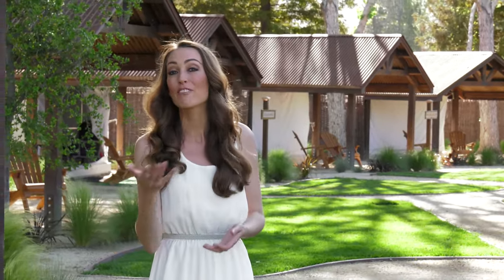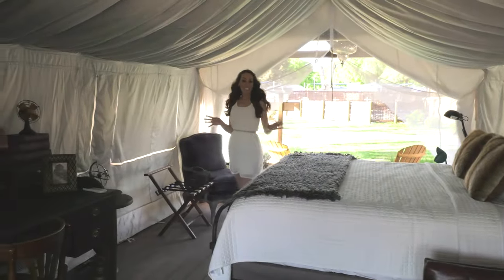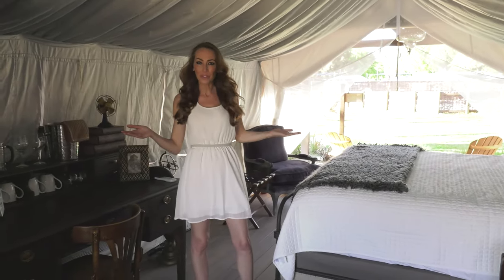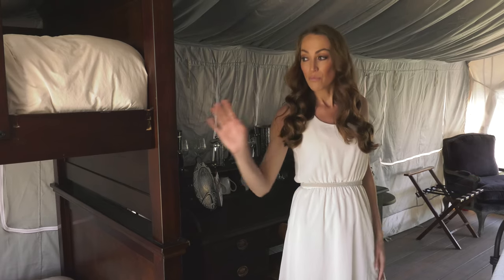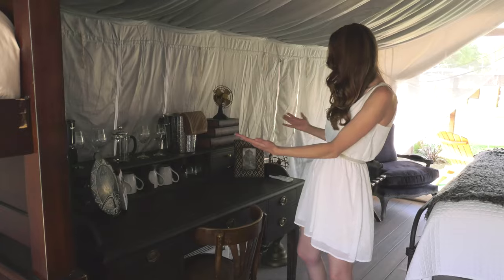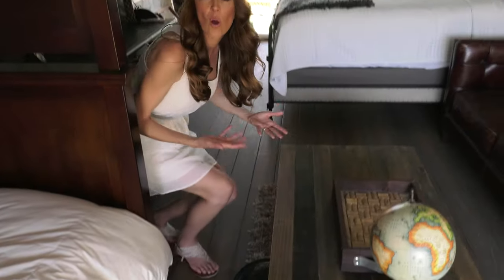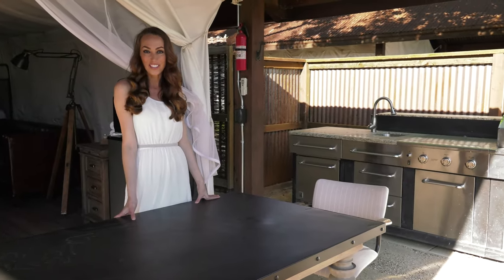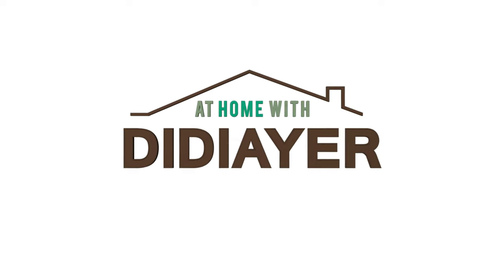Safari Tent Camping Tour at Flying Flags RV Resort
When it comes to RV parks, there’s no shortage of variety across America. From spots to park your RV to spaces for pitching a tent or renting a cozy cabin, each park offers its own unique experience. But how many RV parks can boast a safari village?

Want to learn more about unique RV parks like Flying Flags? Check out our full reviews and watch clips from our travel TV show.